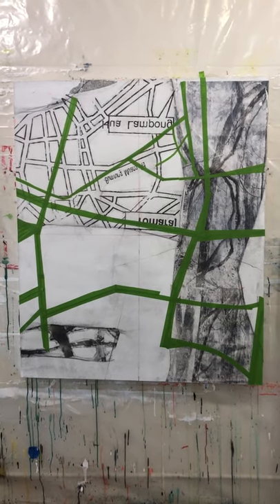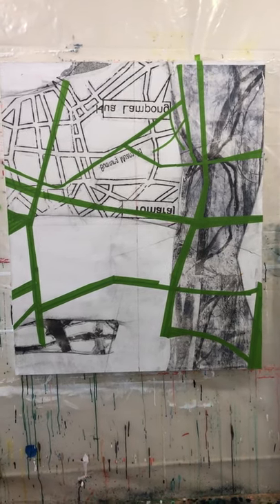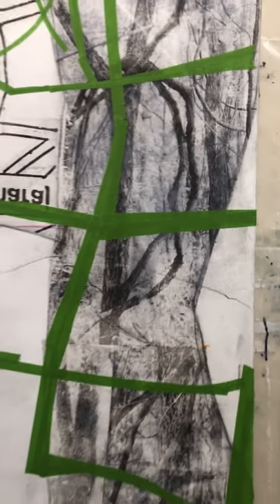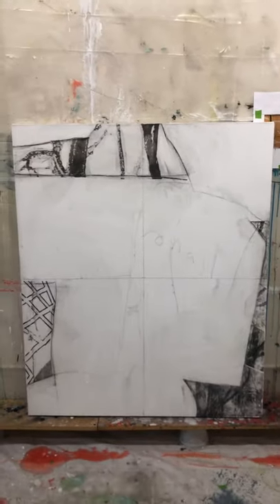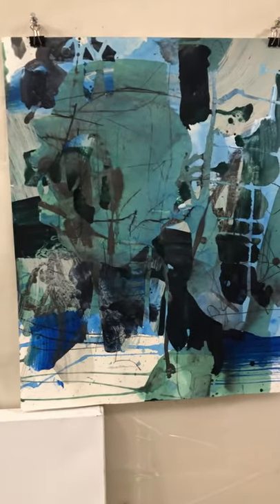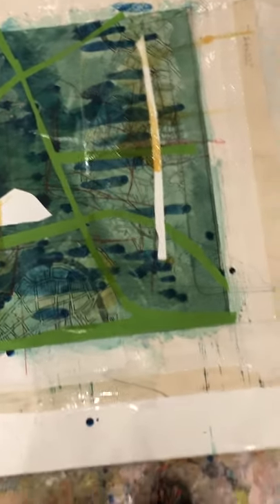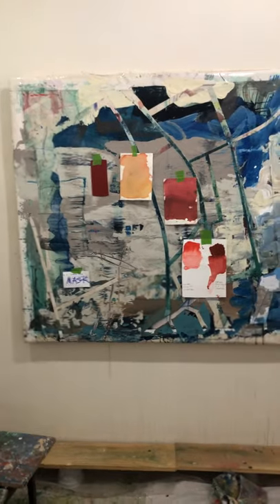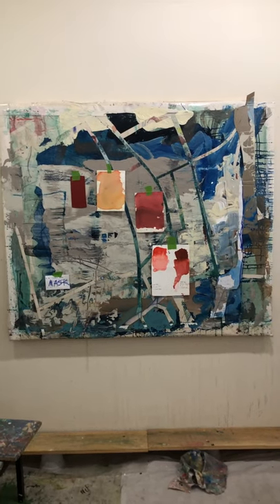Studio visit with Audrey Tulimiero Welch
A brief video showing the beginning of my new series "Damascus".  A group of large-scaled abstract paintings.